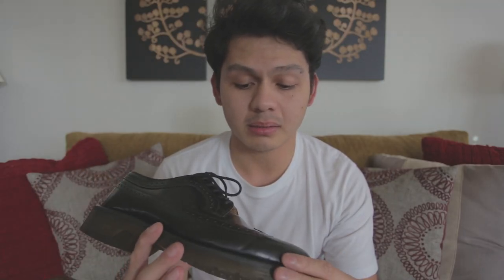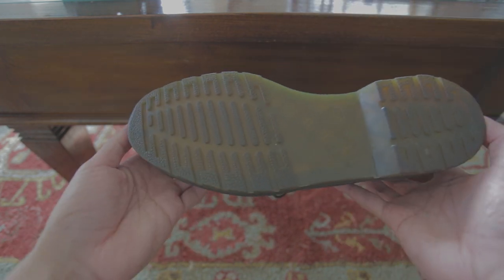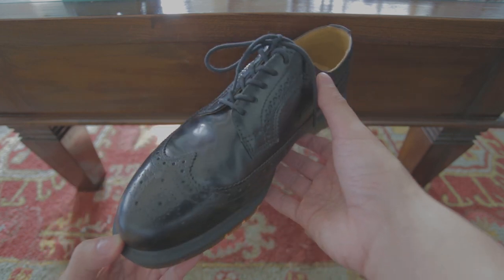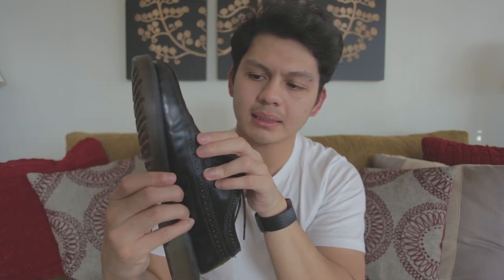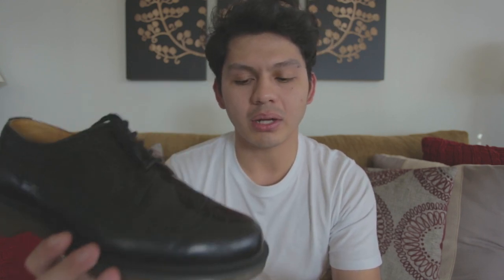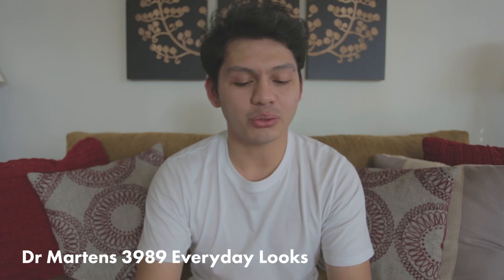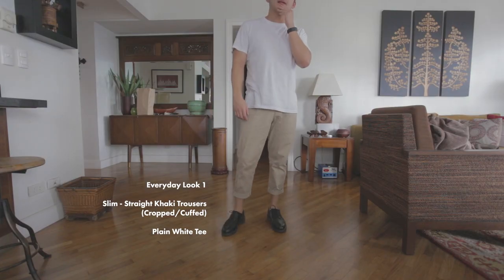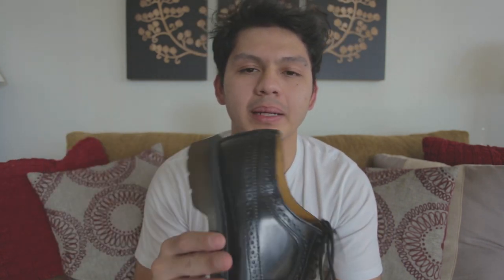DR MARTENS 3989 BROGUE SHOE REVIEW - (DM 1461 Alternative)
The Dr Martens 3989 are the perfect blend of casual with a hint of dressy, classy without sacrificing any comfort, making it great for an everyday shoe! In this video, I do an overview of the Dr Martens 3989, the fit of the Dr Martens 3989 and a few of my favorite everyday looks with the Dr Martens 3989. Hope you enjoy!

You can also purchase the Dr Martens 3989 at Dr Martens stores and Traffic Footwear stores all around the Philippines!